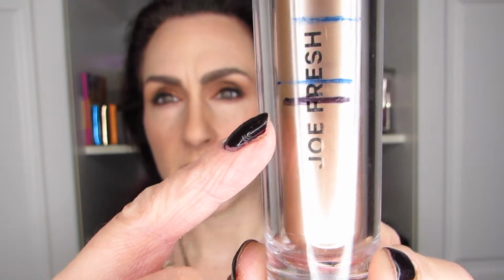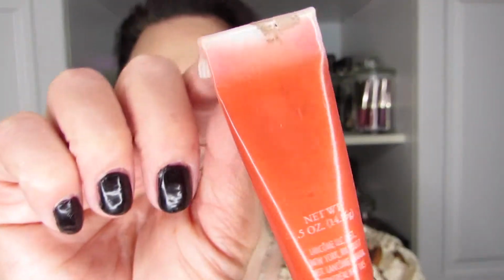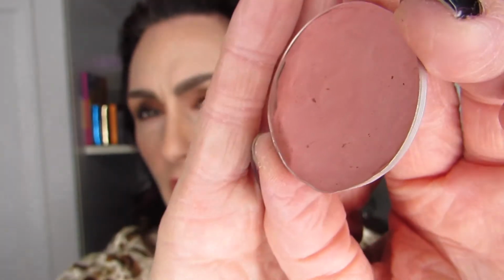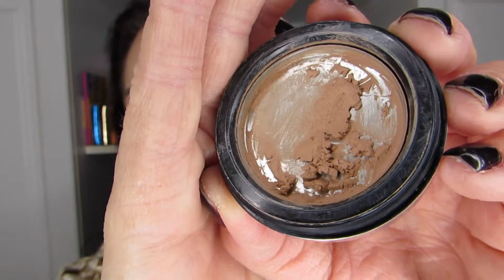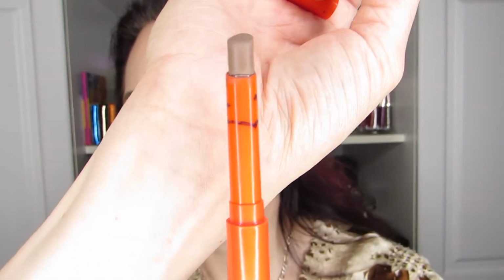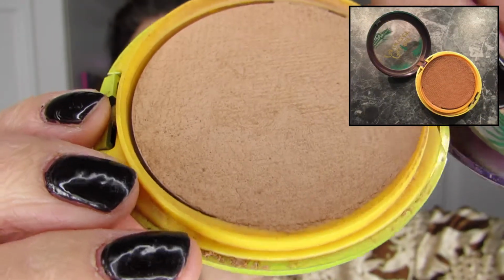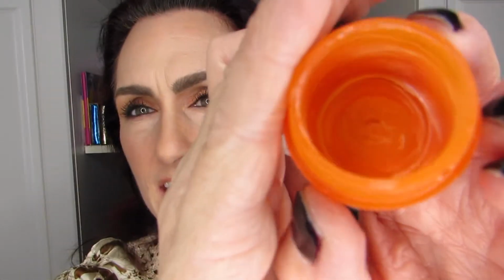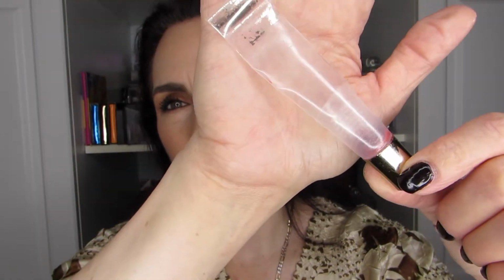Rolling Project Pan — April 2019 Update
Hi all! Here’s the April update (published early May) for my Rolling Project Pan and I have a few nice changes to share in this one.

BTW: Progress pictures start at 10:38. :)

XOXO

Hélène

Products Mentioned: Joe Fresh, Brow Pencil in Ash, Universal Brow Wax, Illuminating Primer, Revlon BB Cream, Lancôme Juicy Tubes, MUFE, AQUA XL, HD Foundation, Anastasia, Drip Brow, Tarte Blush, Insight, Rita Hazen, L’Oréal Le Gloss, Physicians Formula Butter Bronzer Light, Benefit, Boiing Industrial Concealer, Estée Lauder, High Shine

Makeup and Skin Care I’m Wearing:

Skin Care: Juice Beauty Serum, Darphin Hydralight Cream Moisturizer Perricone MD Firming Eye Cream

Makeup:
Face: Joe Fresh Illuminating Primer, Revlon BB Cream 010 with SPF, Sephora Mat Bronze CC Cream, Boiing Industrial Concealer #2, NYX HD Photogenic Concealer in CW02, Hourglass Veil Finishing Powder, Fit Me 010 Loose Setting Finishing Powder, Physicians Formula Butter Bronzer Light, Tarte Insight Blush, Elizabeth Arden Holiday 2018 Face Palette Highlighter

Eyes:
Smashbox Matte Exposure Palette: Vanilla all over lid to set primer, and as brow bone colour, Suede in crease, Sumatra on outer lid and lower lash line
Beauty Rust: Dream on inner to center lid
Liner: Urban Decay 24/7 Glide-On Pencil in Demolition on upper lash line and lower lash line & waterline, Annabelle Blackest Black on upper waterline
Mascara: Lancôme Monsieur BIG
Brows: Joe Fresh Brow Pencil in Ash, Joe Fresh Universal Brow Wax, Essence Gel Mascara, Anastasia Clear Brow Gel
Setting Spray: Tarte Rainforest of the Sea 4-in-1 Setting Mist

Lips: Lancôme Juicy Tubes, colour unknown

Nails: Black Cherry by Joe Fresh

- Progress picture music: Invisible by Vibe Tracks

Hélène Massicotte
810705
RPO MARION
Winnipeg, Manitoba
Canada
R2H 2B1